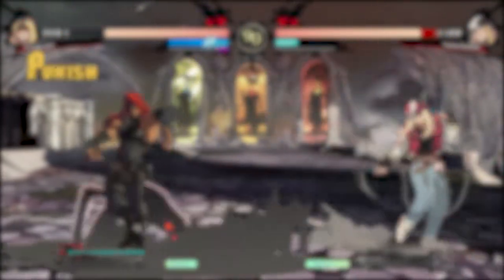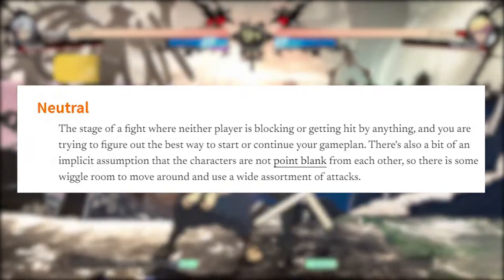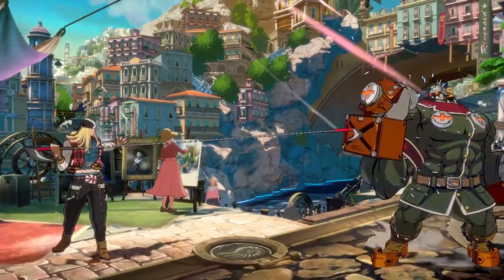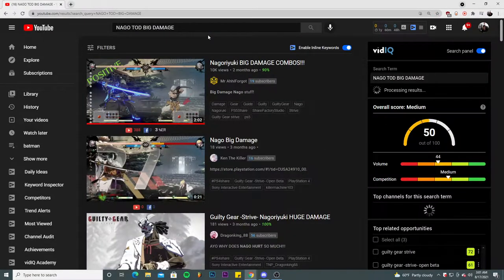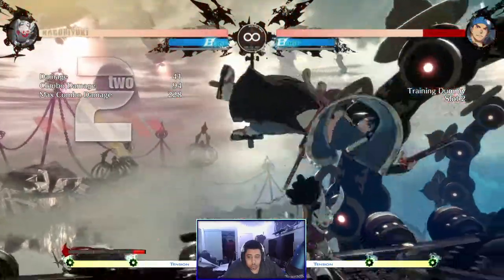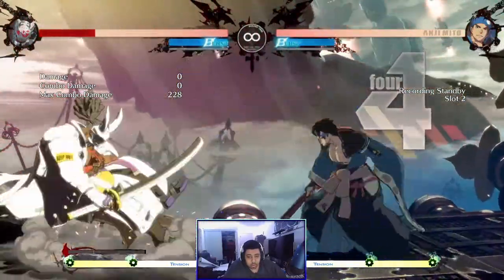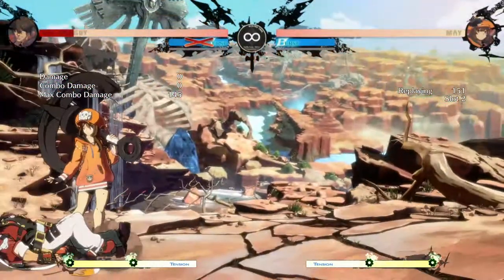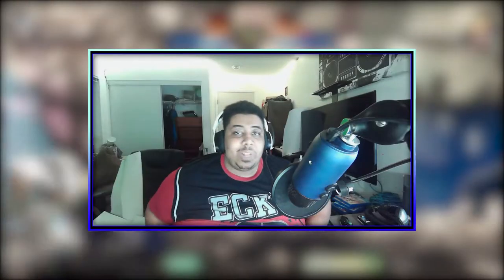3 EASY TIPS TO IMPROVE QUICK IN GUILTY GEAR STRIVE!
In this video I go through three really good tips that will help players get to that next level of fighting game skill in guilty gear strive. This is meant for those still new to guilty gear but who have been playing for long enough to hit that first road block of improvement. This is my first video like this so be sure to give me your feedback in the comments.

High Level Guilty Gear Strive Ranked Gameplay and Fighting games!